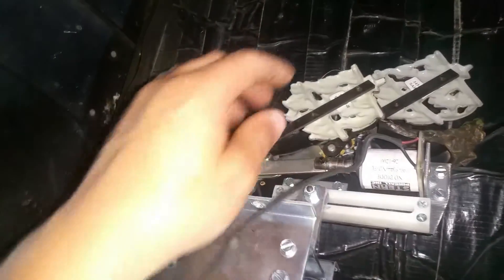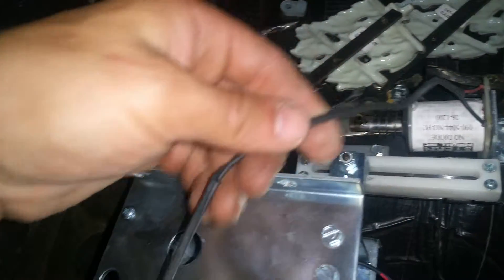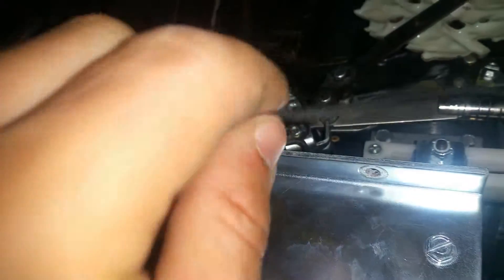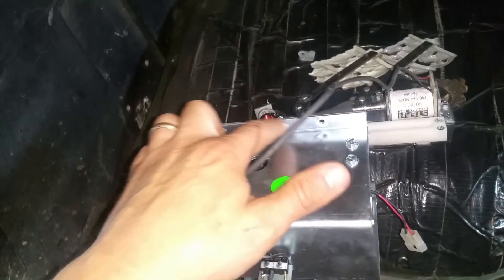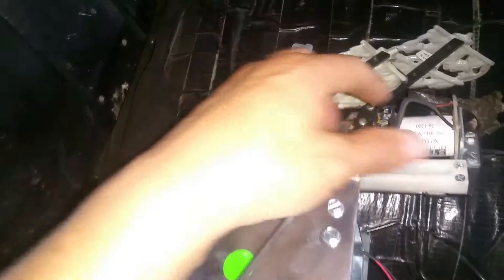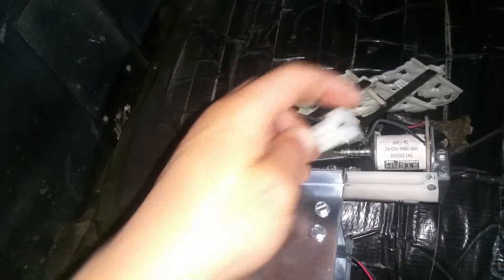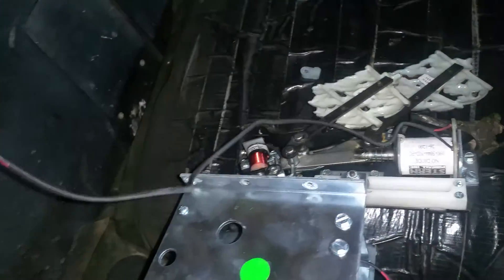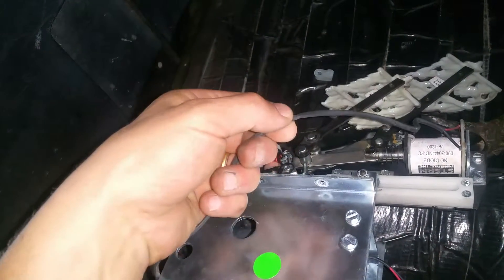POTC Pirates of the Caribbean Ship Pinball Repair